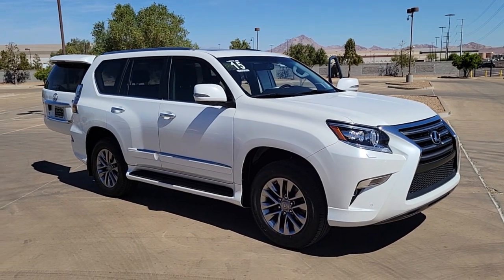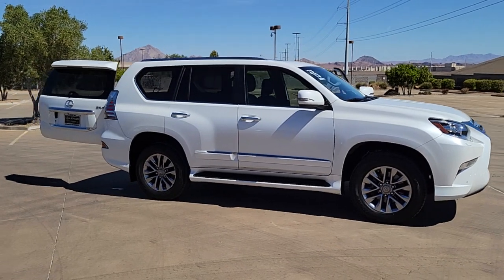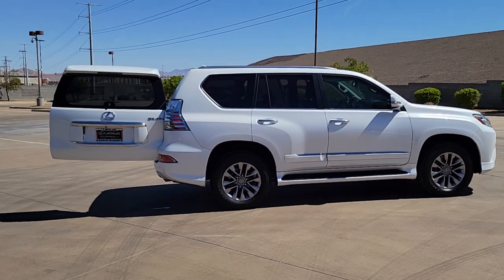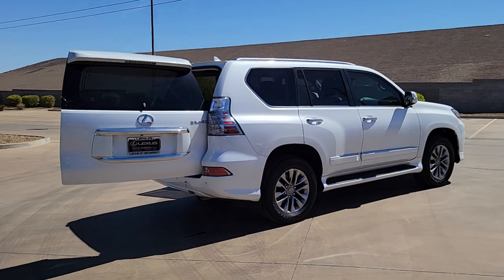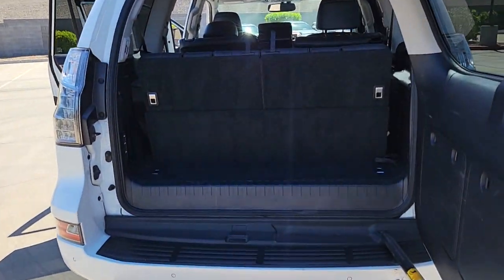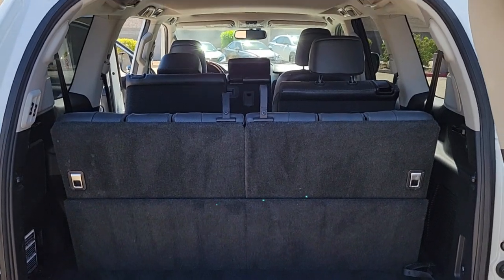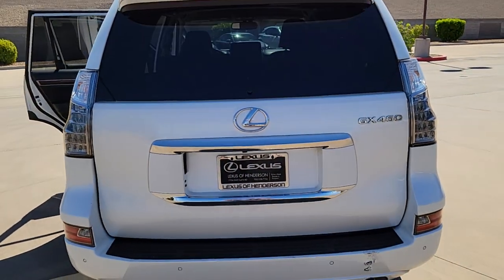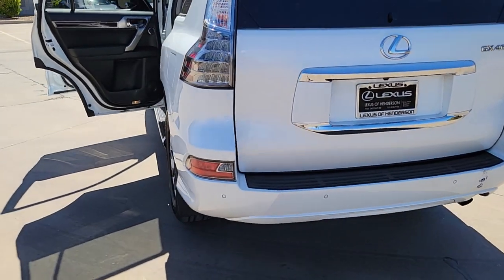Shop Lexus Pre-Owned- 2015 LEXUS GX- Lexus Of Henderson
Have you seen our pre-owned 2015 Lexus GX 460 Luxury Sport? This  snow white beauty is waiting for you to take her for a test drive.